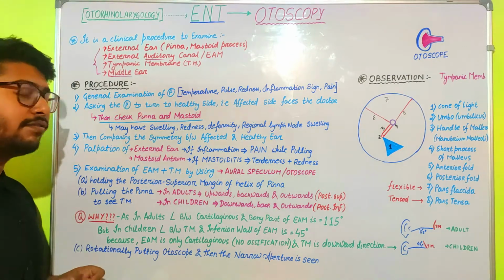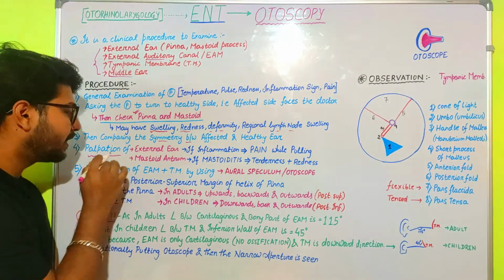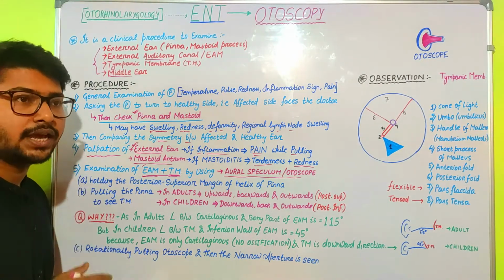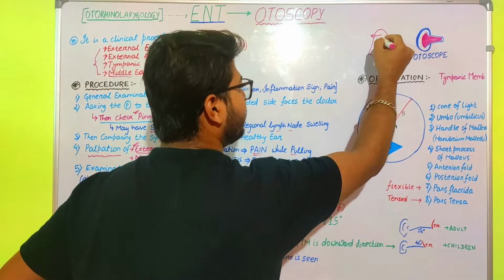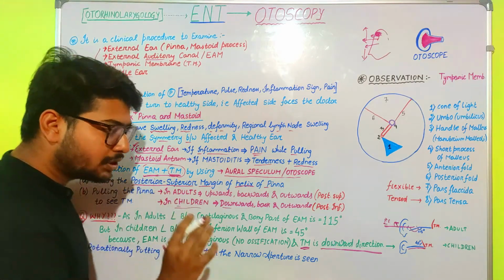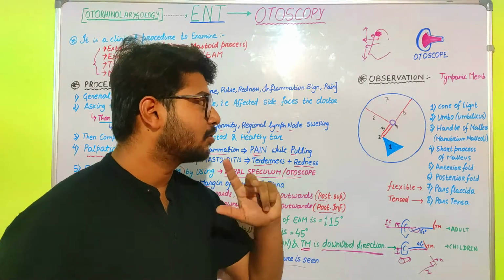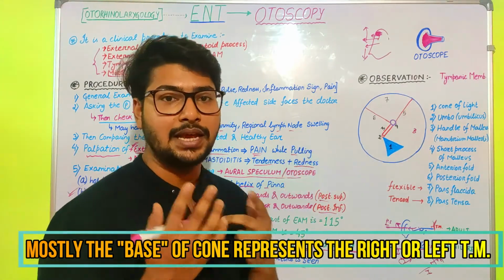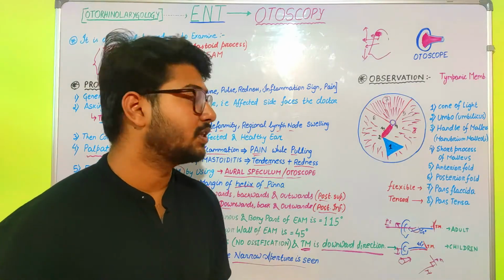PROCEDURES AND OBSERVATION of OTOSCOPY || PRIMARY INVESTIGATION METHOD FOR ENT EXAMINATION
HEY FRIENDS,
this video is complete explanation of OTOSCOPY method with COMPLETE explanation of procedures.
ALL IMPORTANT QUESTIONS FOR THE CLASS ARE ALSO BEING DISCUSSED.